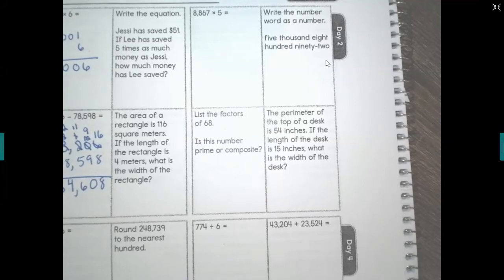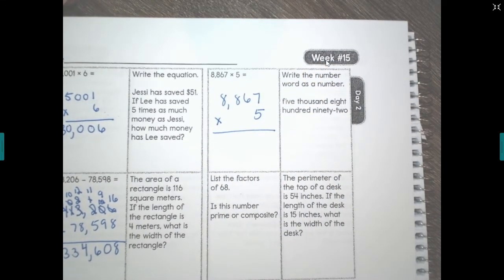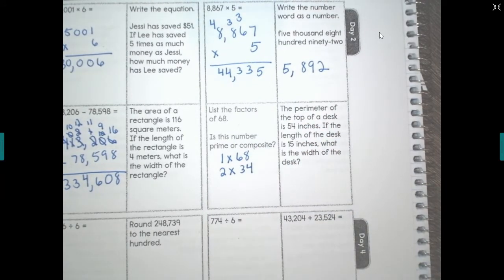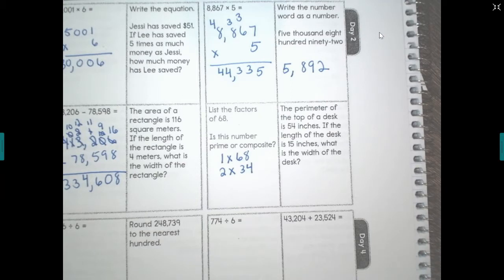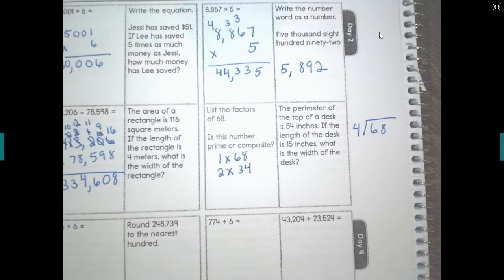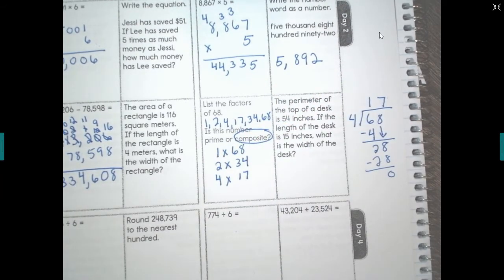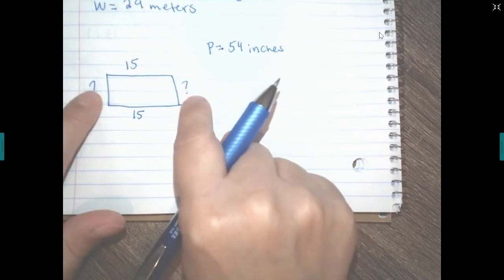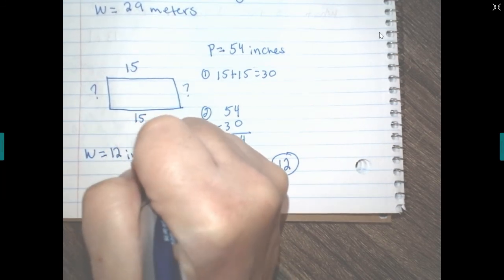Daily Math Week 15 Day 2